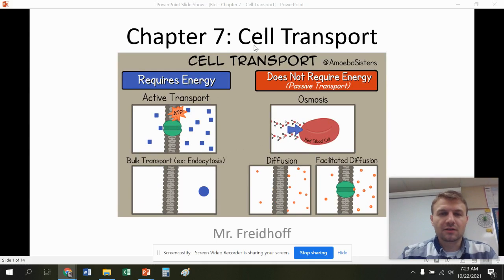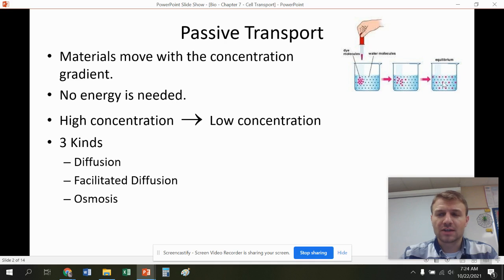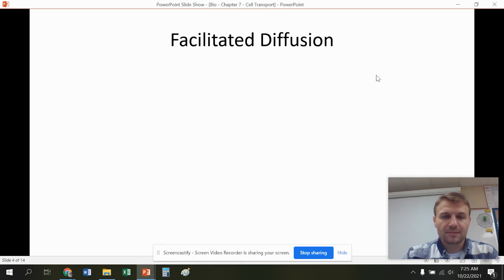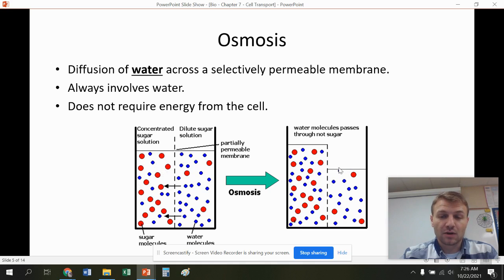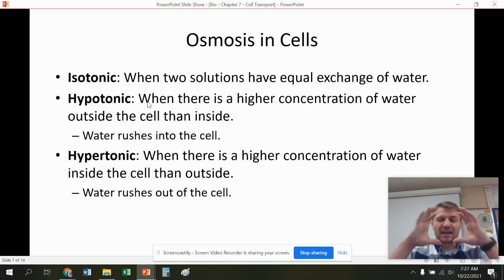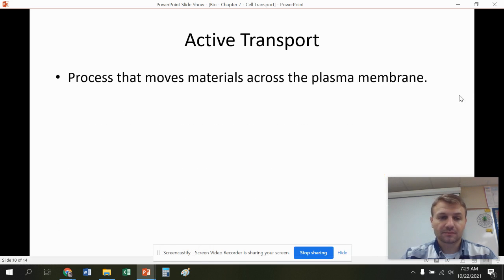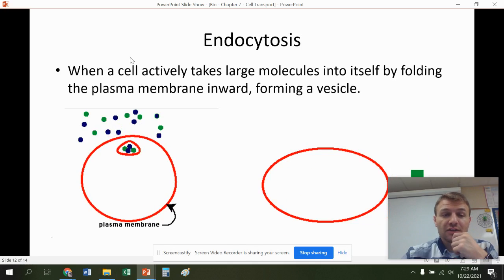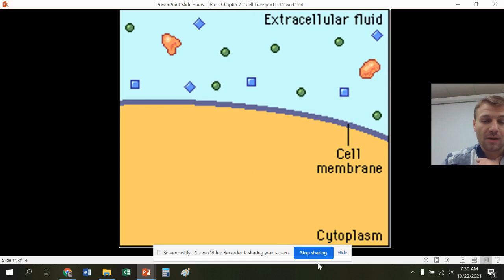Biology - Cell Transport